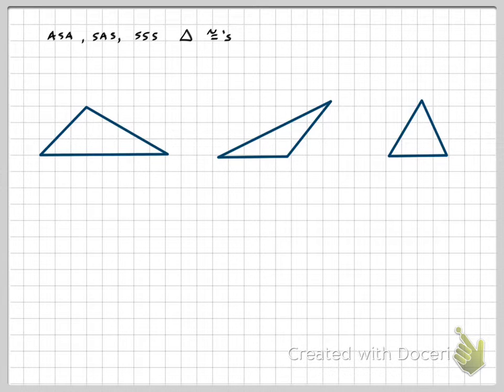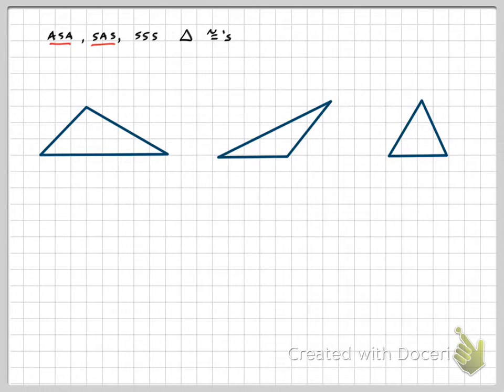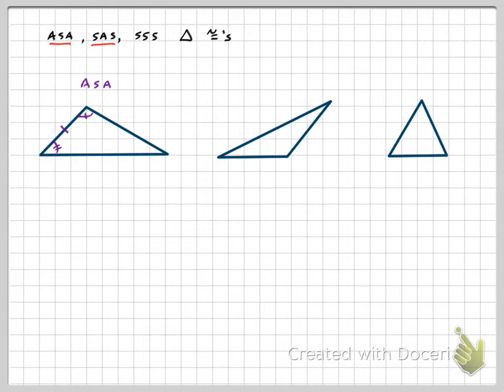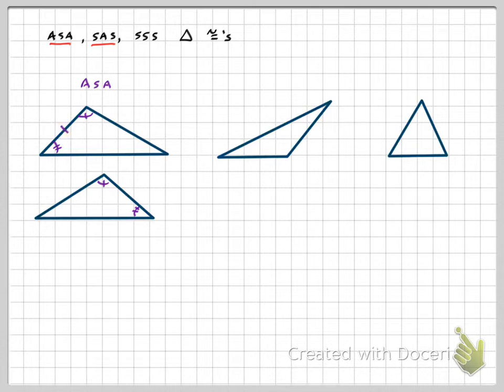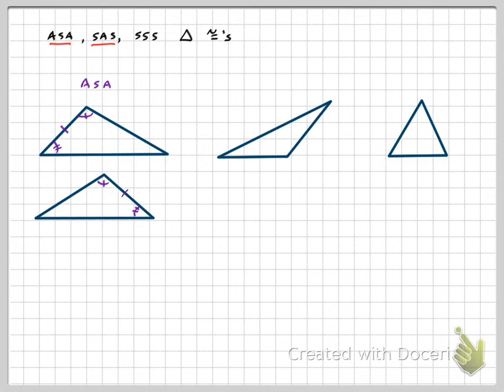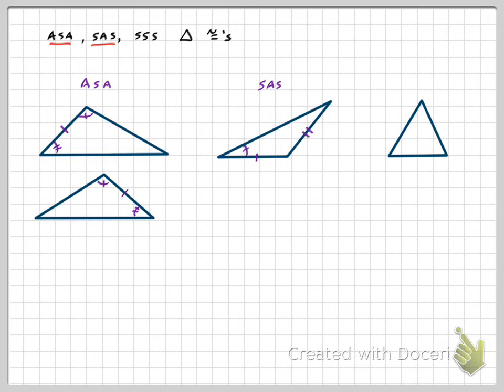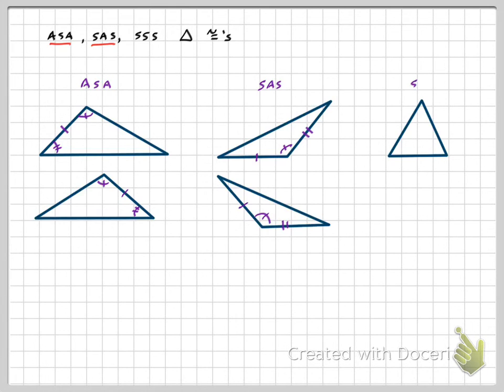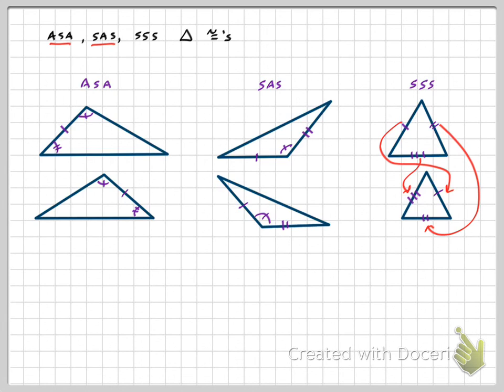ASA SAS SSS quick vid